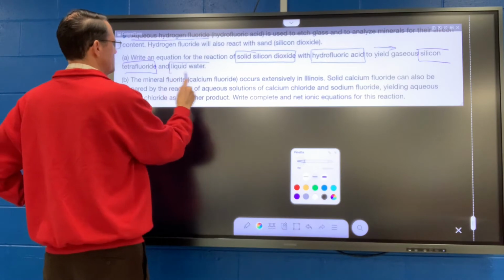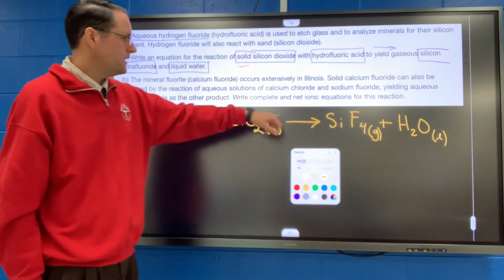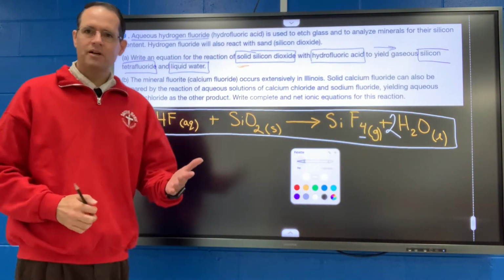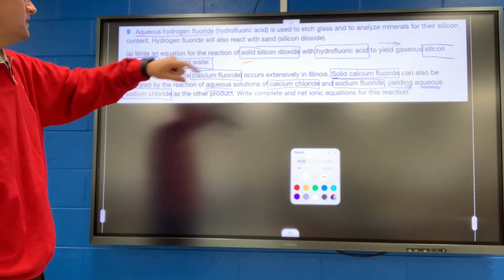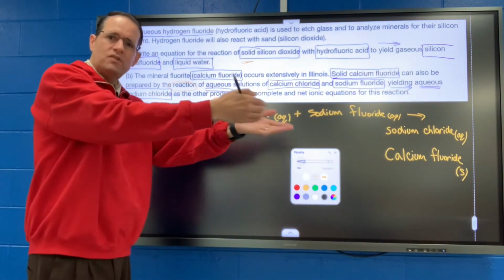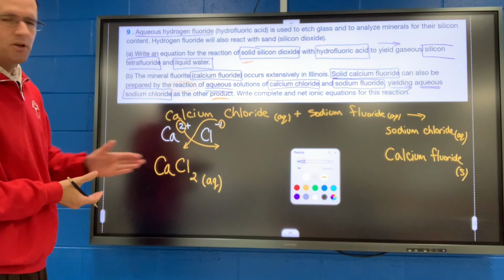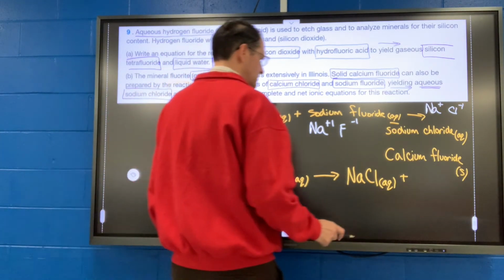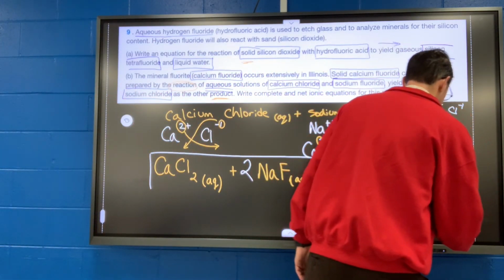Writing balanced equations for names [OPEN STAX] Chapter 4, problem 9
This problem comes from the open stax chemistry, 2nd edition … Chapter 4, Problem 9.

9a 00:27
9b 04:23
For problem 9, I get you to the balanced molecular formula. Watch this second video for writing the total ionic equations and the net ionic equations.

9. Aqueous hydrogen fluoride (hydrofluoric acid) is used to etch glass and to analyze minerals for their silicon content. Hydrogen fluoride will also react with sand (silicon dioxide).

(a) Write an equation for the reaction of solid silicon dioxide with hydrofluoric acid to yield gaseous silicon tetrafluoride and liquid water.

(b) The mineral fluorite (calcium fluoride) occurs extensively in Illinois. Solid calcium fluoride can also be prepared by the reaction of aqueous solutions of calcium chloride and sodium fluoride, yielding aqueous sodium chloride as the other product. Write complete and net ionic equations for this reaction.

Chemicals mentioned in this video include HF, SiO₂, SiF₄, H₂O, CaF₂, CaCl₂, NaF, NaCl